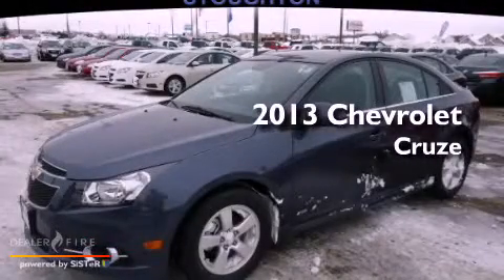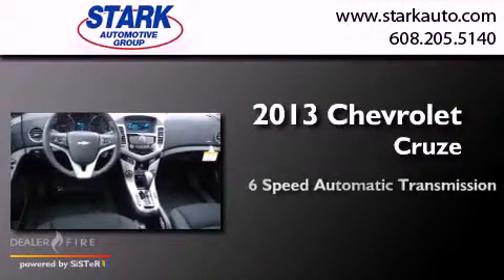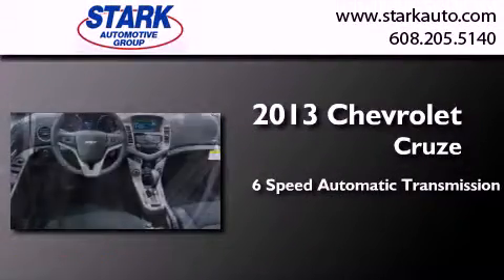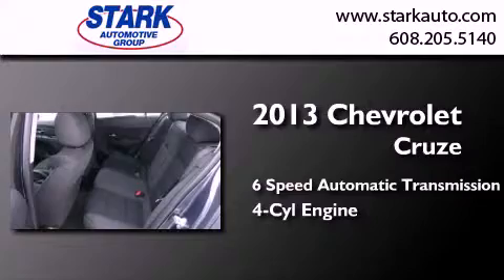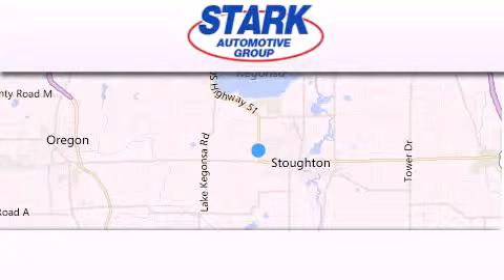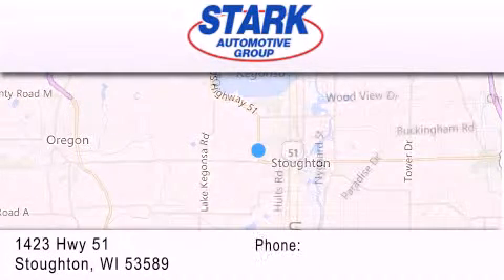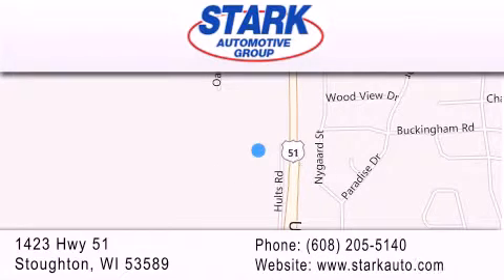2013 Chevrolet Cruze Stoughton WI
Year : 2013
 Make : Chevrolet
 Model : Cruze
 Engine : 4 cylinder
 Trans . : 6-speed automatic electronic with overdrive
 Exterior : atlantis blue metallic
 Miles : 6
 Interior : jet black
 Stock : 3130130